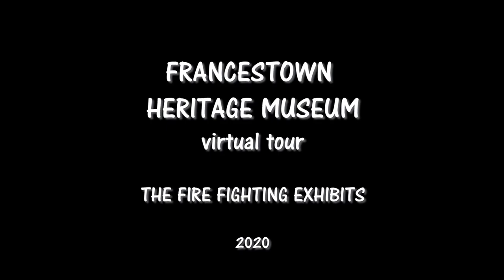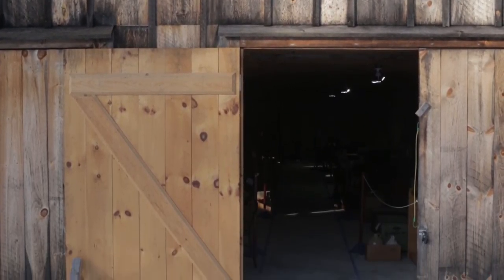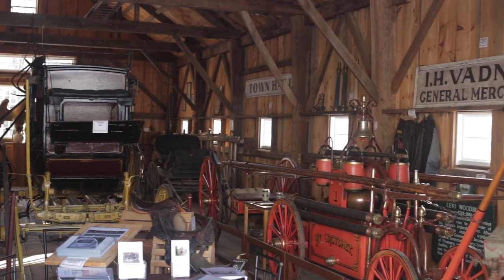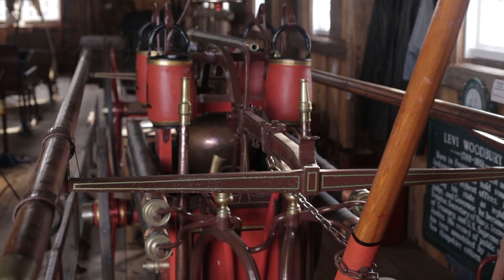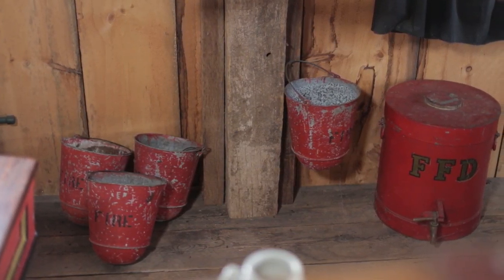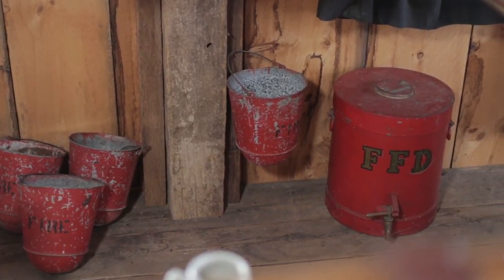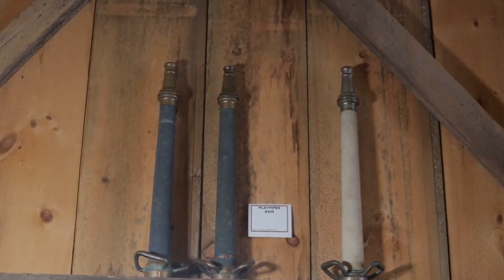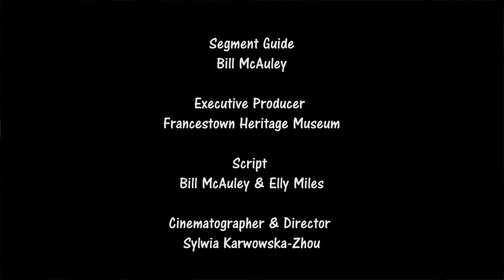Francestown Heritage Museum. Fire section.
Welcome to the fourth section of the Francestown Heritage Museum Virtual Tour. Part of the Francestown Heritage Museum's purpose is to show folks what life was like for our early ancestors and exhibit examples of the tools, implements, and other goods that they used to assist them in their survival. We hope that people visiting the museum on viewing this virtual tour will gain a better understanding of this heritage, an appreciation for the hardship faced by this ancestor, and how their hard labor and determination helped lay the foundation for our lives today.

 The Museum is owned by the citizens of Francestown who are also the donors of the vast majority of our exhibits. The Museum divides these exhibits into life principal categories of agriculture, commerce, domestic life, fire protection, and transportation.

We have made these five short videos to provide a virtual tour of the museum, including our new expansion area and exhibits. These brief tours of each exhibit area provide only a sampling of the historic items on display, we look forward to welcoming visitors to view the full collection when we reopen in 2021.

Credits.
Tour Guides:
Agriculture - Bill McAuley
Commerce - Jennifer Vadney
Domestic Life - Elly Miles
Fire Fighting - Bill McAuley
Transportation - Katie Downing & Hailey Hardwick
Videographer - Sylwia Karwowska-Zhou

We would also like to thank the Francestown Board of Selectmen and all the citizens of Francestown for their continued support.